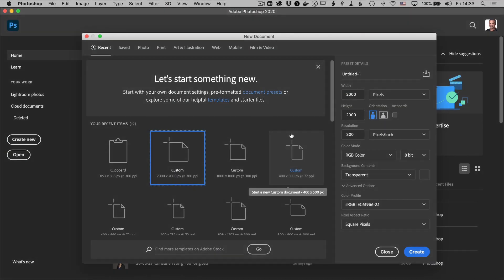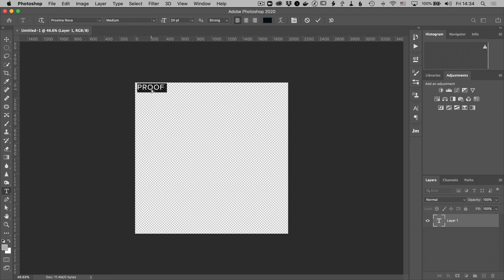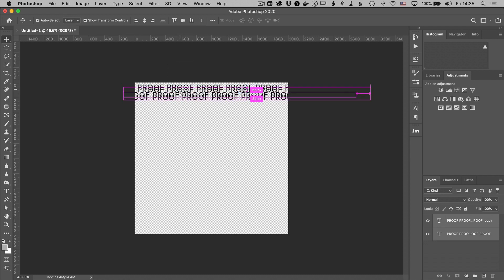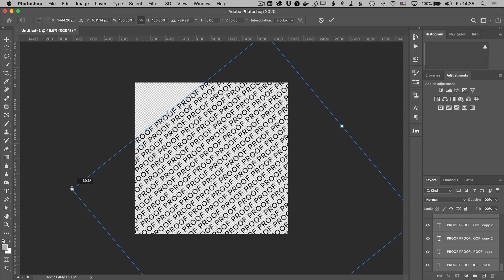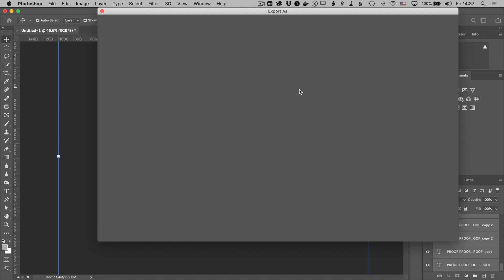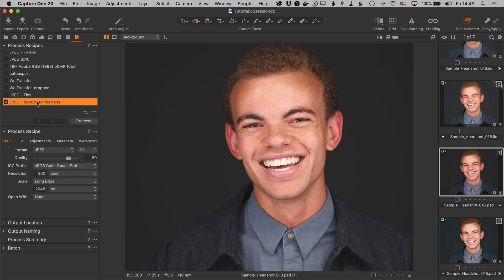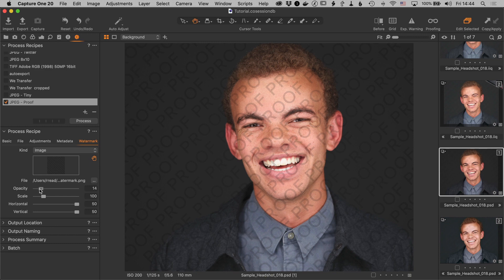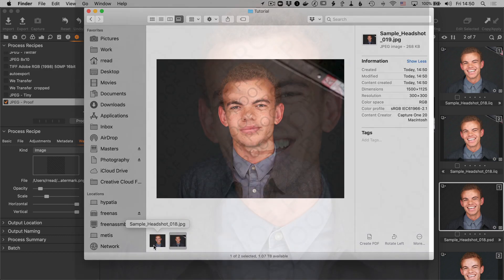Watermark your images in Capture One.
Small watermarks in proofs don't prevent clients from using the images anyway. They can photoshop or crop it out, or, worse, just use the photo with a partial watermark showing.

So perhaps the solution is to create a watermark that covers the whole image. This video shows how to create one like that in Photoshop, and then how to use that (or any watermark) in Capture One Pro.

Amazing microphone and arm to hold it:
Shure SM7B micrhophone
Rode PS1 Mic Arm

Tablets make retouching easier:
Wacom Intuos Table Small (refurb)